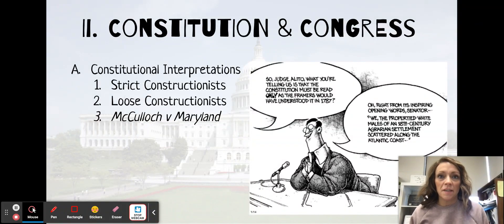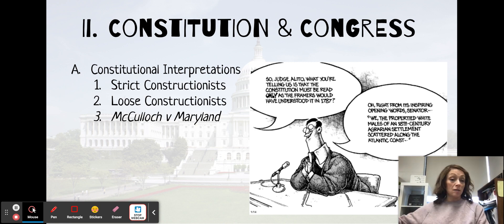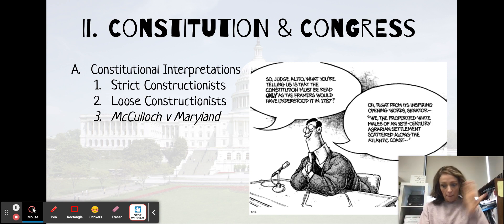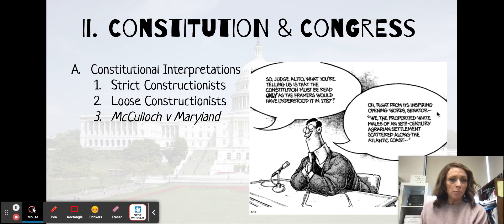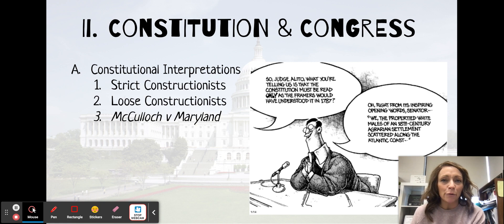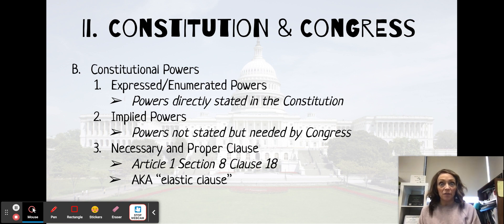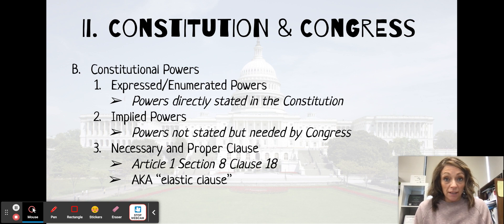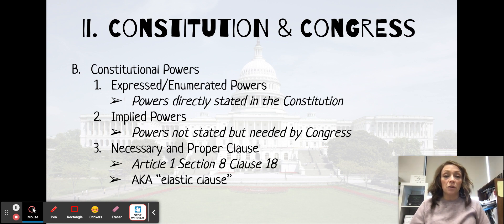Legislative Branch Video 4 22-23